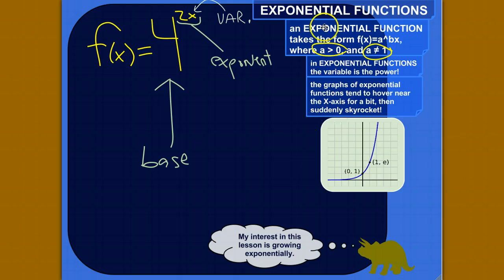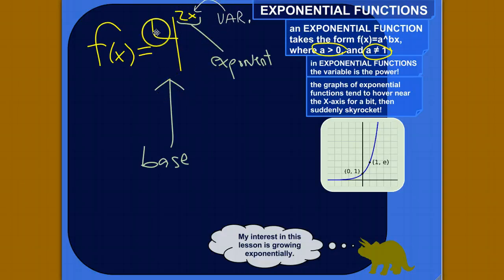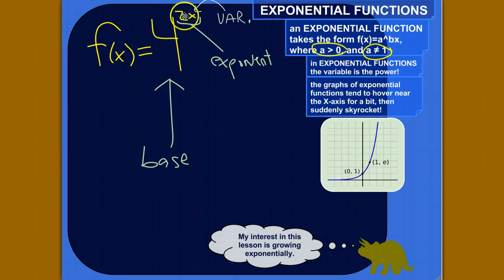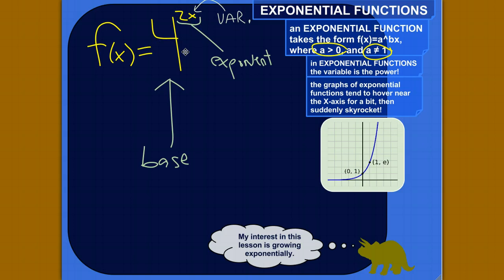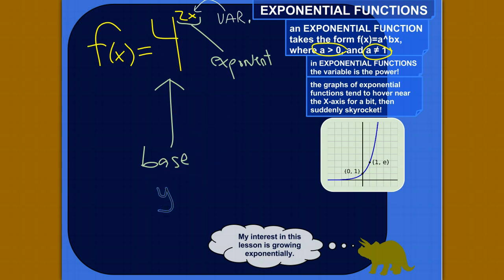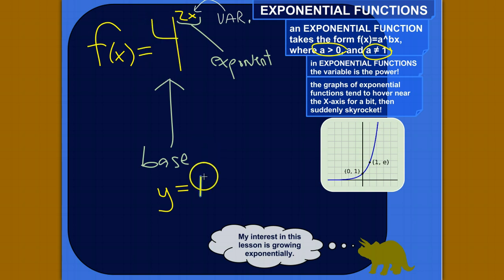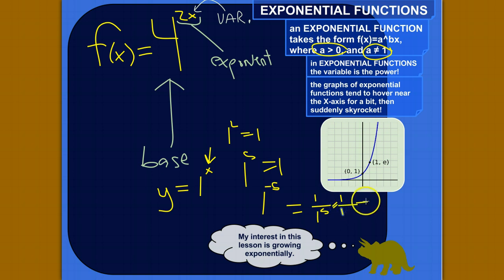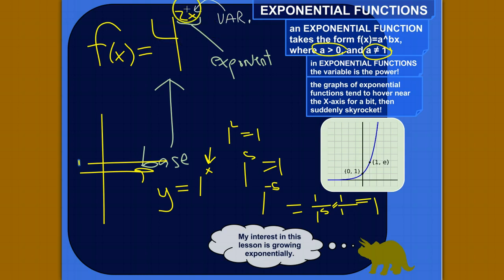The Parts of an Exponential Function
In this lesson, I'll dissect an exponential function, showing you what its "base" and "exponents" are. I'll also show you why the base can't be 1, and I'll just assert that it can't be negative, without proving it...sorry about that.